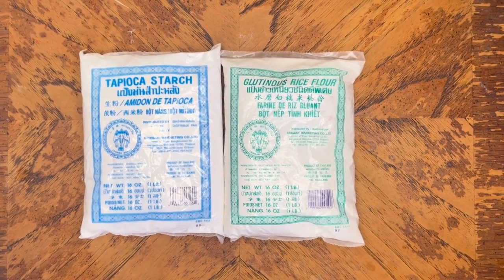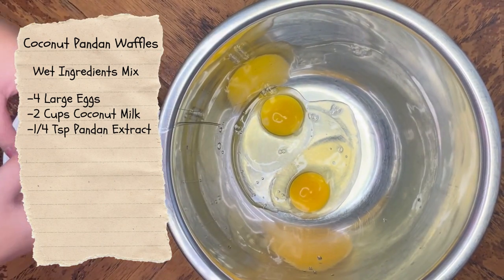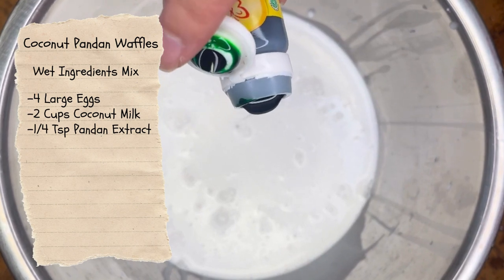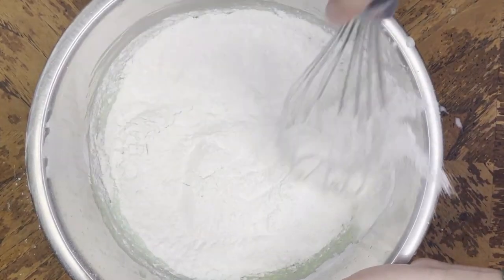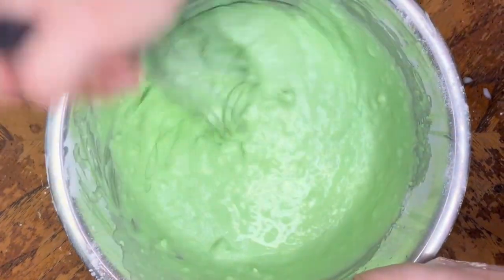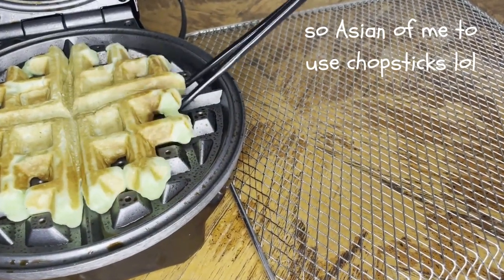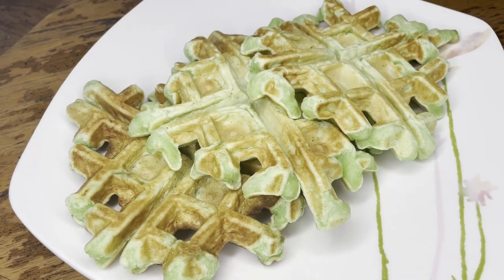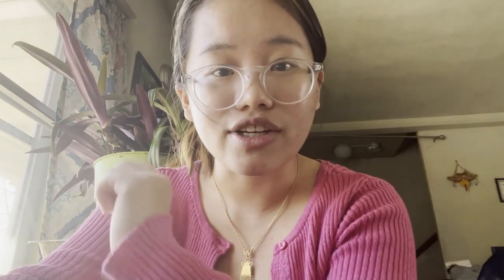My Coconut Pandan Waffles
🥥 Coconut Pandan Waffle Recipe 🥥
- 2 Cups Sweet Glutinous Rice Flour
- 1 Cup All Purpose Flour
- 4 Tbsp Tapioca Starch
- 2 Tsp Baking Powder
- 2/3 Cup Granulated Sugar
- 1/4 Tsp Salt
- 4 Large Eggs
- 2 Cups Coconut Milk
- 1/4 Tsp Pandan Extract
- 1/2 Cup Sweetened Coconut Flakes
🧇 Don't forget your waffle maker 🧇

⇢ FAQ ⇠
Name: Pa Her
Ethnicity: Hmong
Age: 21
From: Minnesota

❣️  As always, Sib Ntsib Dua (until we meet again) ❣️